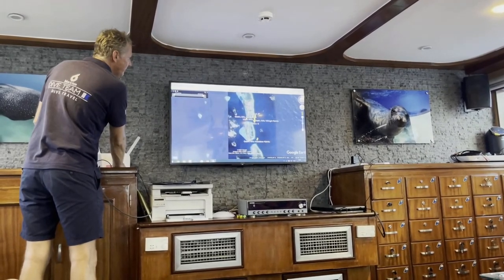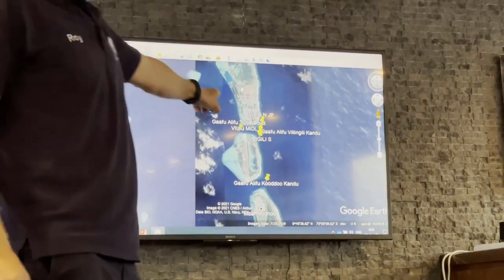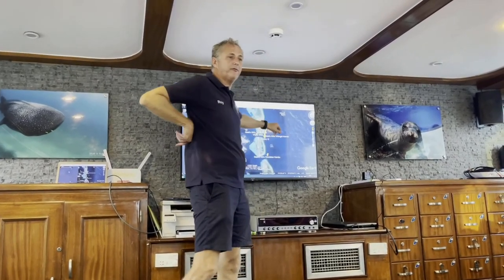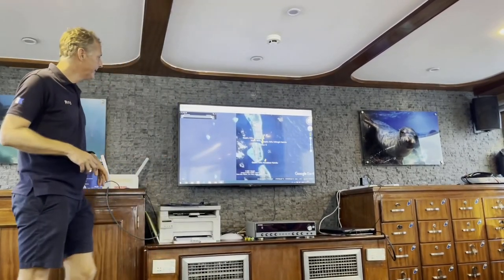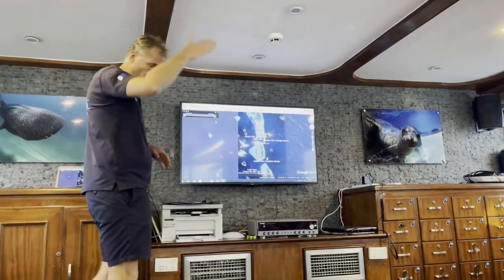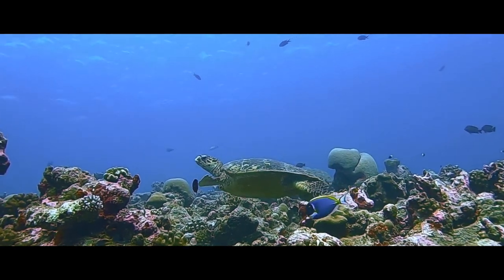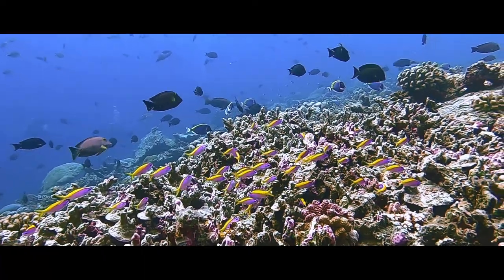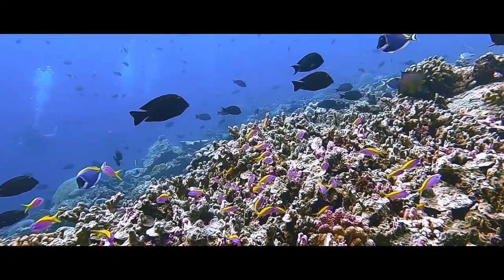Maldives Dive Sites l Villingili Beyrou l Gaafu Atoll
Welcome to the first in my new ad-hoc series Maldives Dive Sites.

This episode was filmed in April 2021 while aboard Blue O Two’s Blue Voyager on the 10 day Kooddoo to Male trip. This was the first dive of the trip - the customary “check out” dive.

Help support marine research by purchasing a tee shirt or hoodie

Chapters
00:00 Intro
00:58 Dive #1 description
2:16 Dive brief
2:50 Dive montage